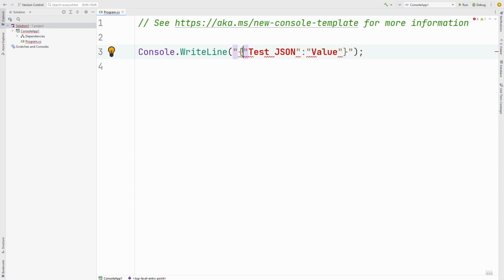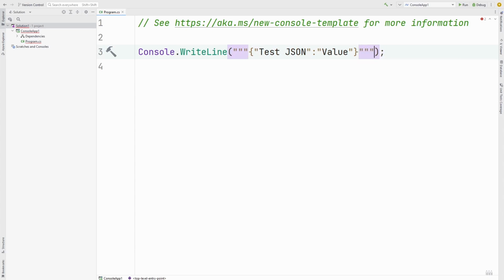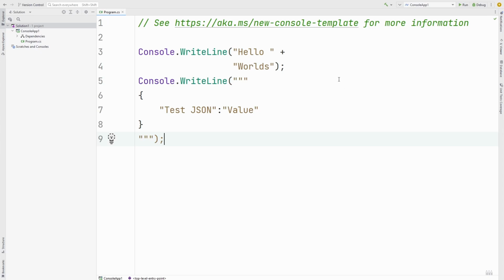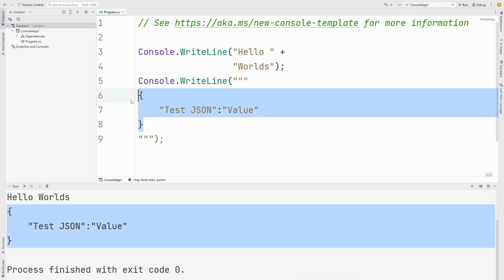New Way to Declare Strings in .NET 7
In this video I go over my favorite .NET 7 features: The new way to declare strings.